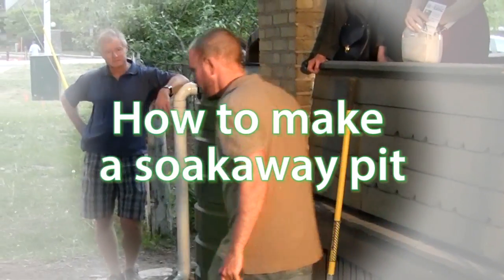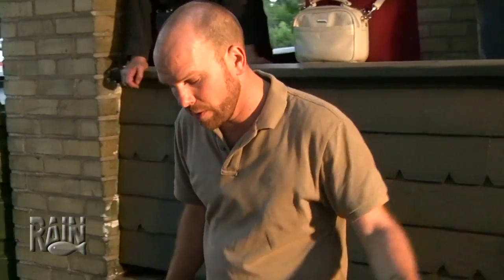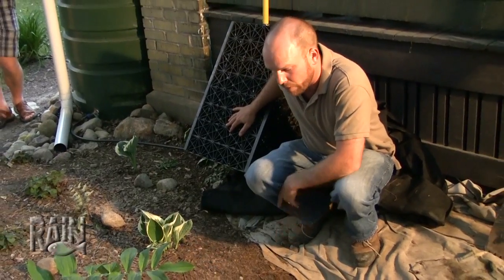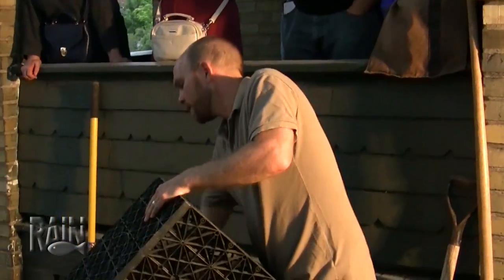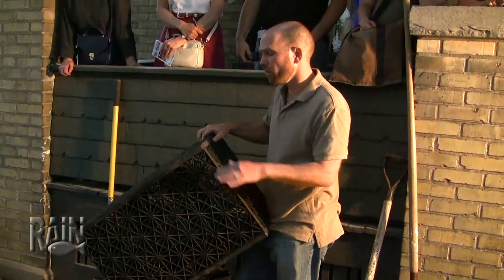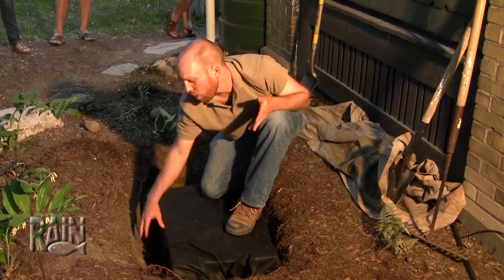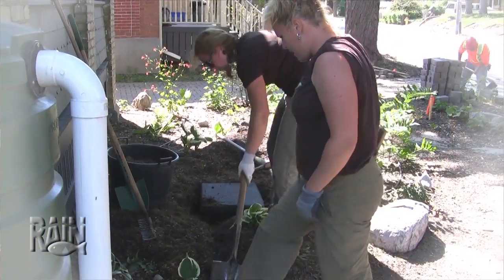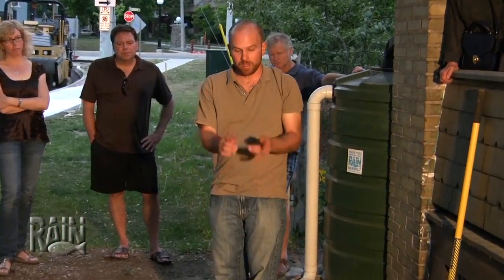How to Make a Soakaway Pit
Learn how to manage stormwater runoff on your property by making a soakaway pit (aka infiltration gallery) that will allow rain to soak in and recharge the groundwater naturally. In this video, he is installing storm water crates.